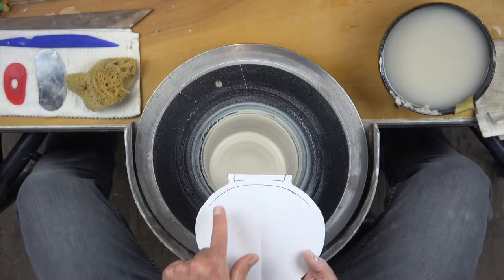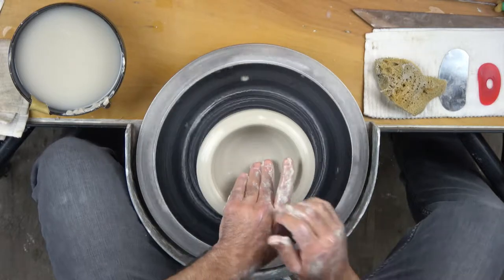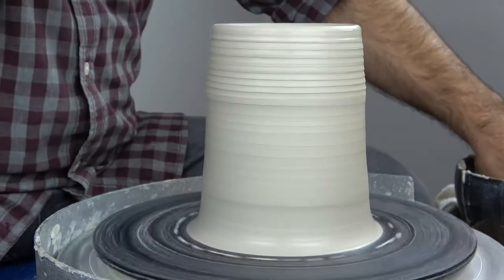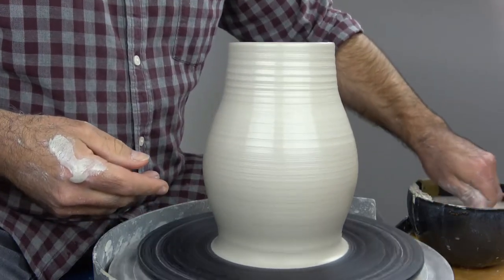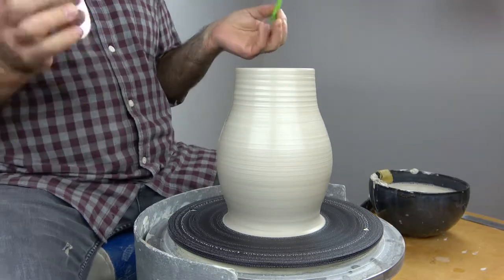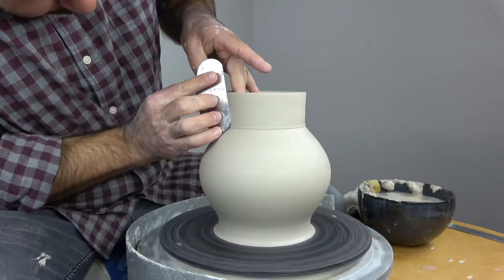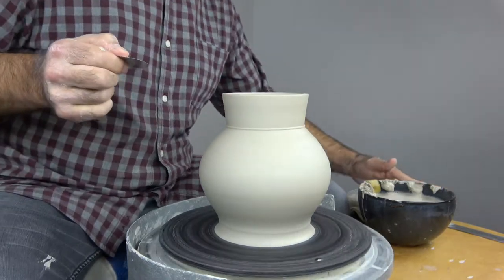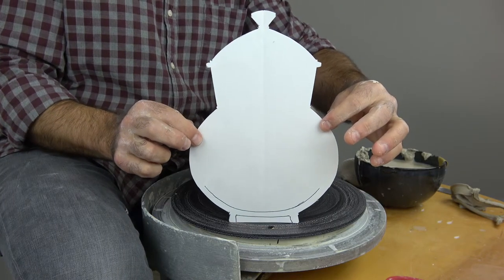Pottery Demonstration: Throwing a Jar on the Potters Wheel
In this video you will learn the best way to open on the wheel for round bottom cylindrical shapes. You will also learn about knuckle and sponge pulling and shaping and how to use throwing ribs to achieve more articulate shapes.  Ever wonder how to get lids to fit perfectly? This video will show you the first steps. You will also learn how to leave enough clay for a good foot and lots of tips for pre-planning to help you Make Your Best Pots!

Hi there! You can also find me @spectorstudiosporcelain on IG.